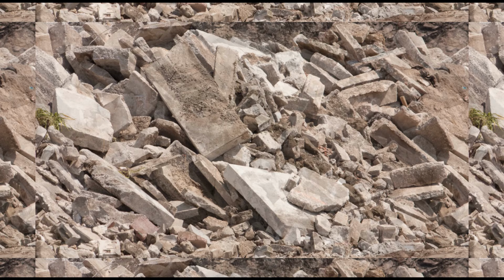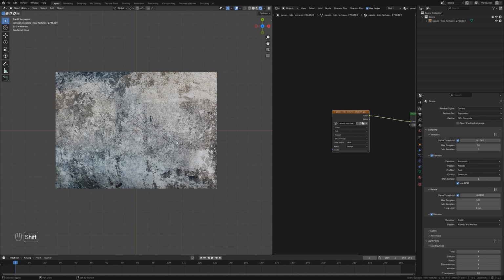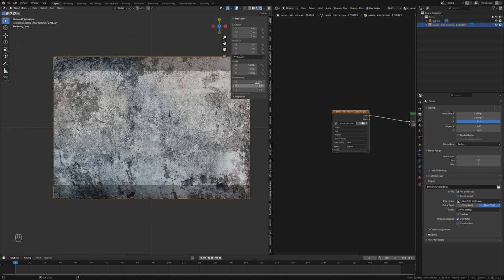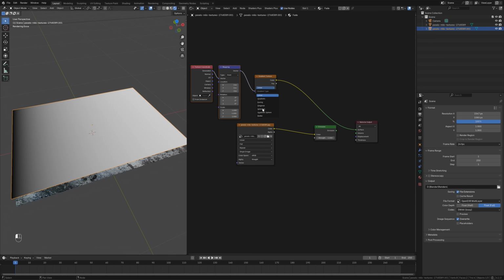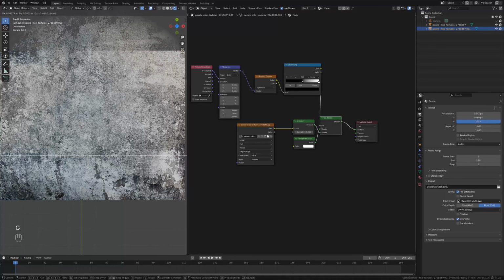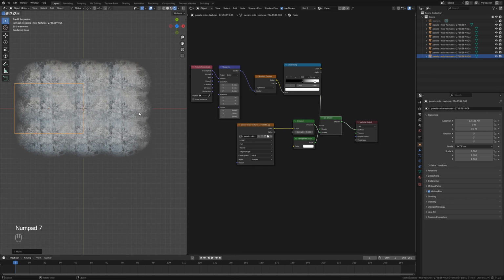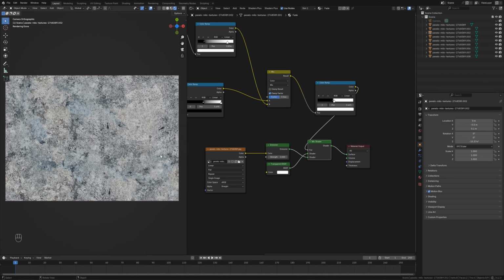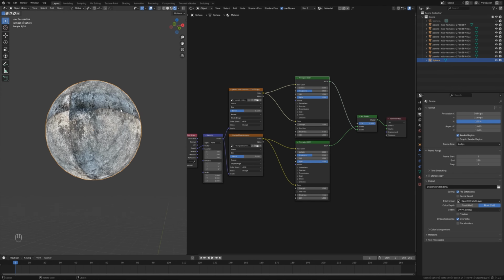Seamless Texture From Any Image - Blender Tutorial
Use Blender to convert any image (within reason) to a seamless texture, that you can scale, tile, repeat, and project any which way, and never see a seam.

I used this method to create seamless grunge textures, which I use pretty much in every project.

Hardware:

RTX 4070ti Super
i7 14700K
64 GB DDR5